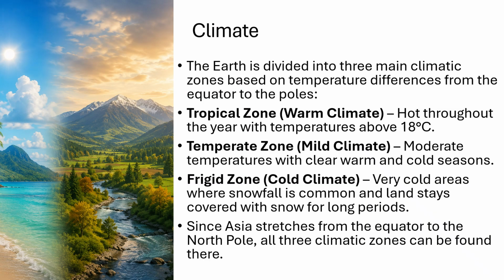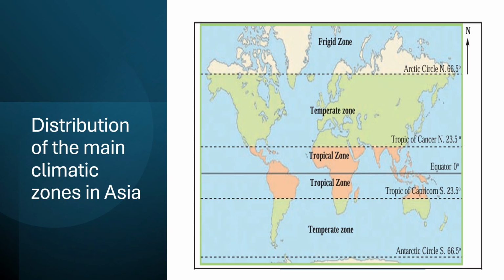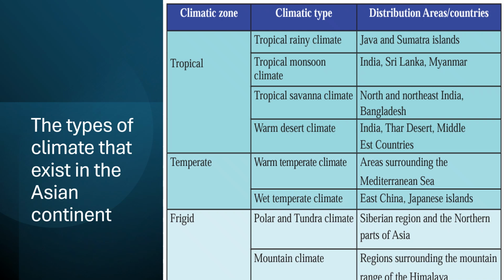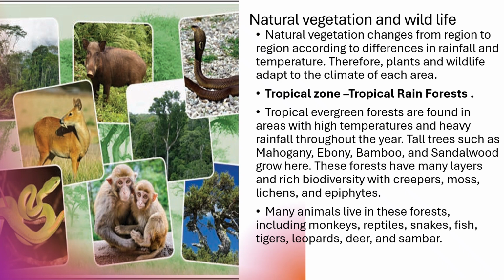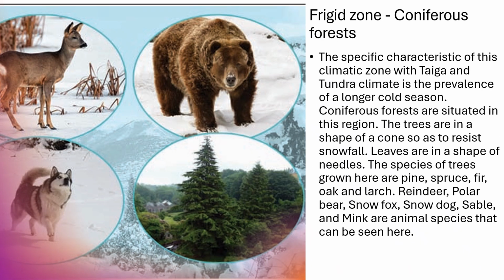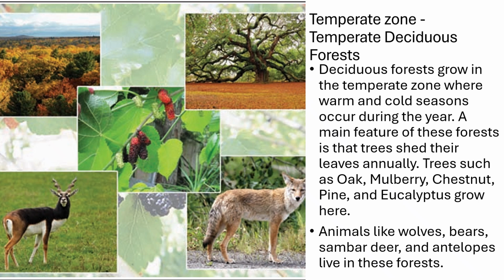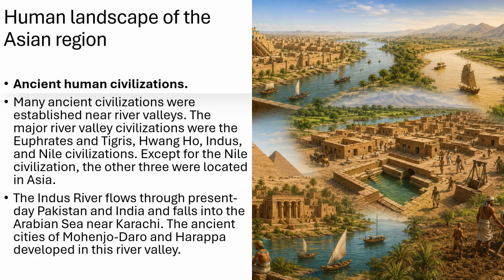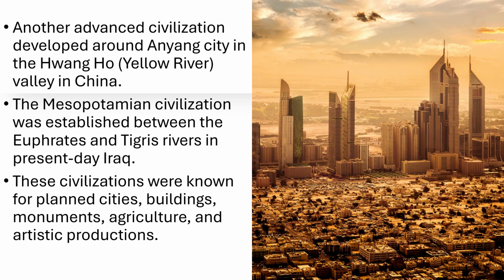Grade 9 Geography Lesson 1 Part 2